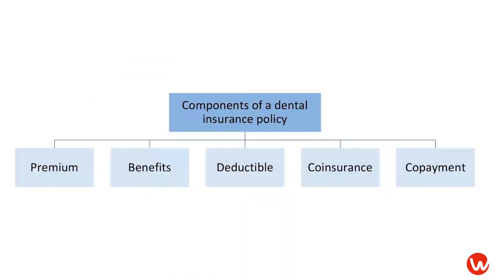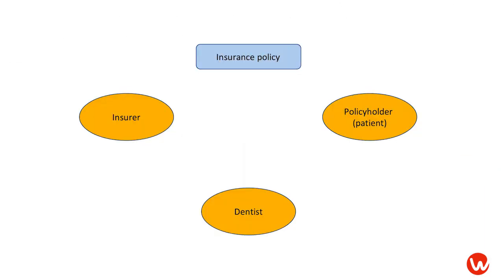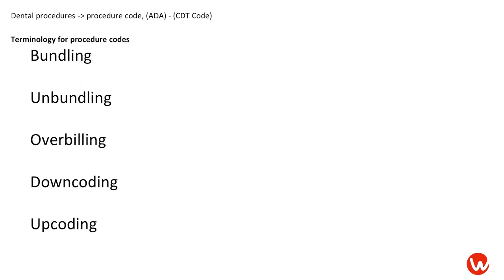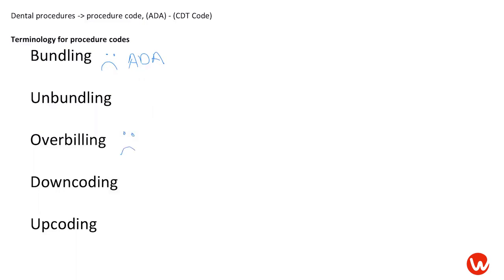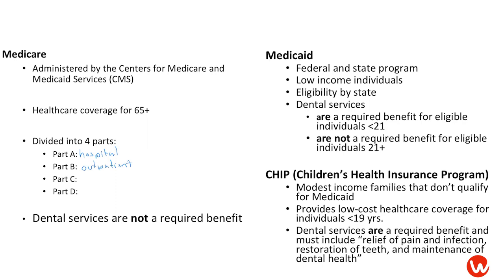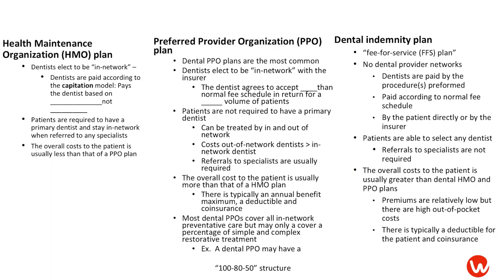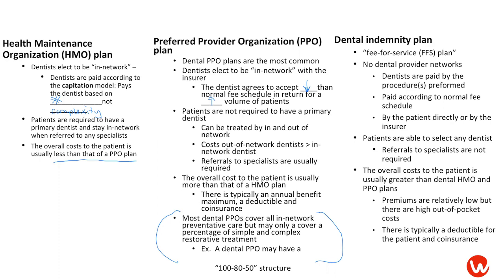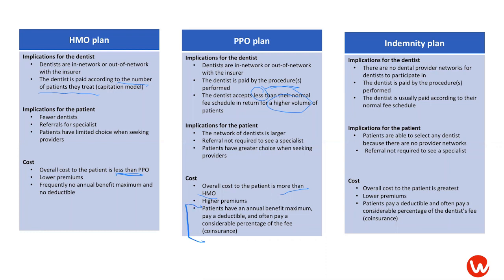INBDE Practice Management: Financial Considerations in the Practice of Dentistry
Check out this B&B Dental video on the Financial Considerations in the Practice of Dentistry, as taught by Dr. Kerri Lyons. This is one of three videos in the video series on Practice Management from the B&B INBDE Review course. Check us out at bandbdental.com!